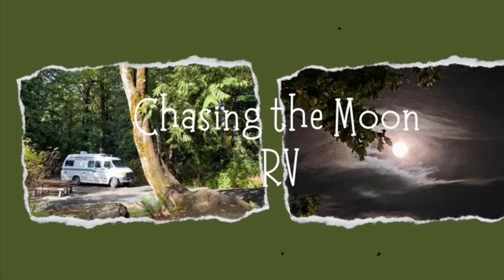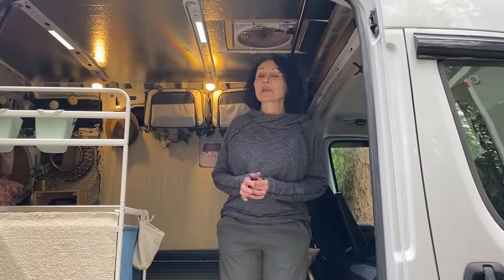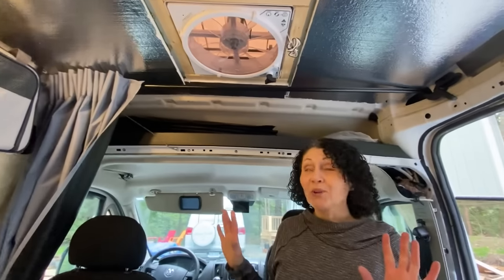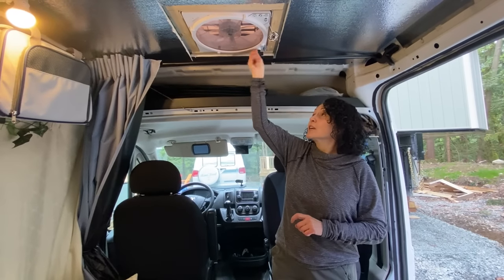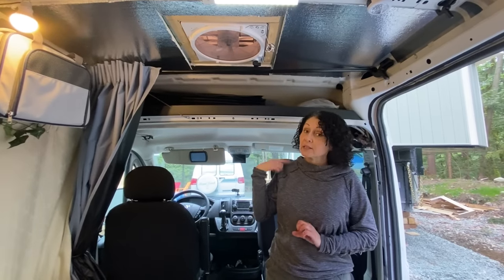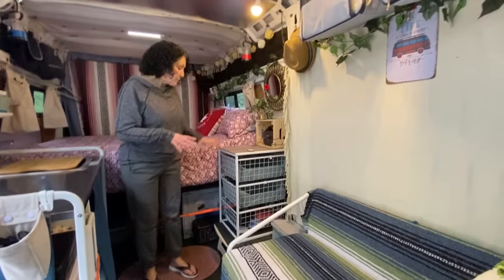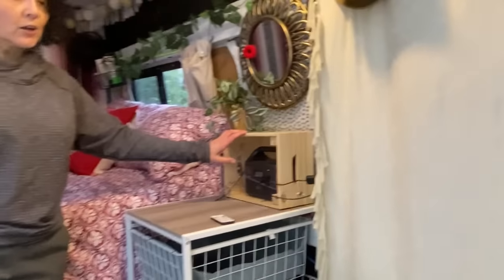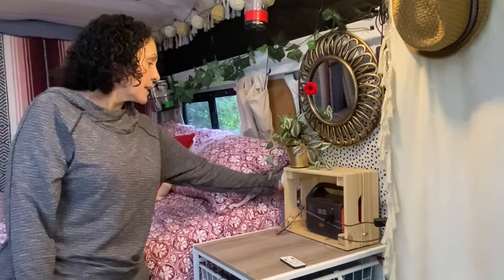No Build, Van Build Tour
While visiting Vancouver Island I visited YouTuber, Adelina, of My Big Tiny House Life. She has done a great no build, van build that I’m sure you will find is full of great, low cost ideas. And it’s pretty cozy too!